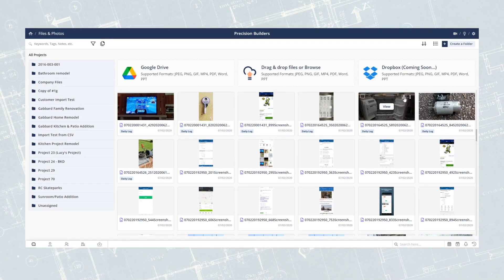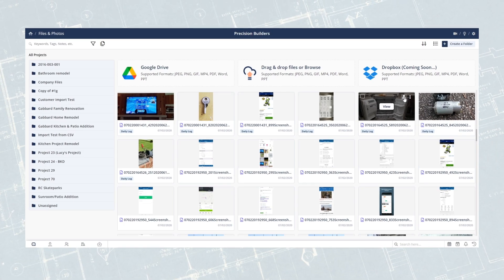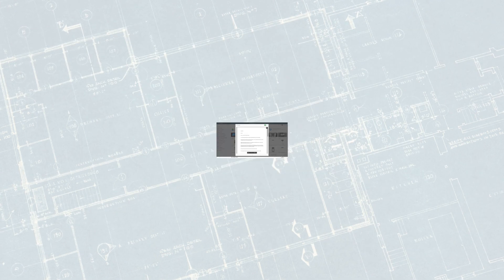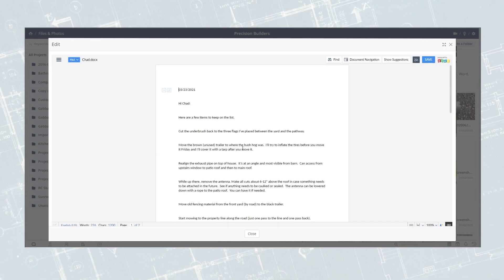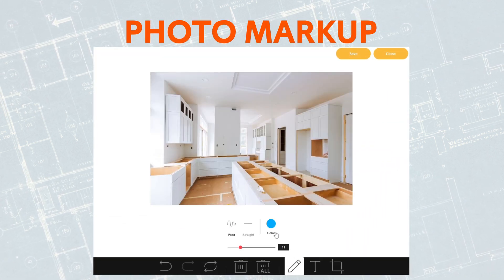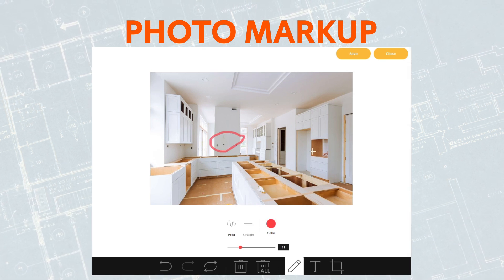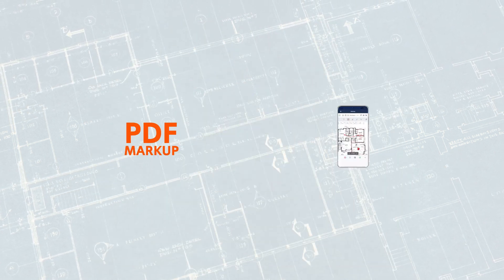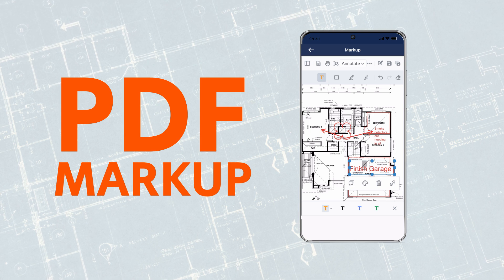Managing Files & Photos with Contractor Foreman